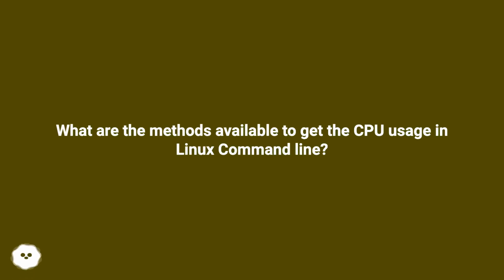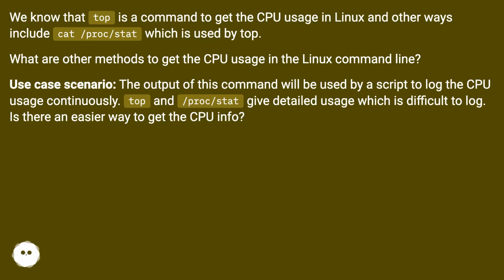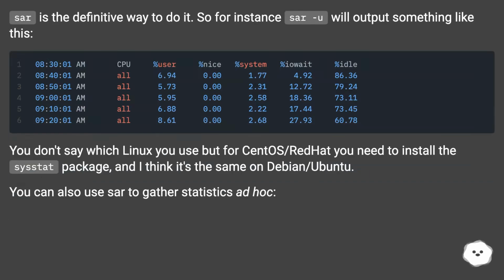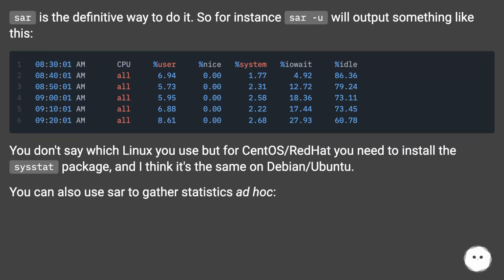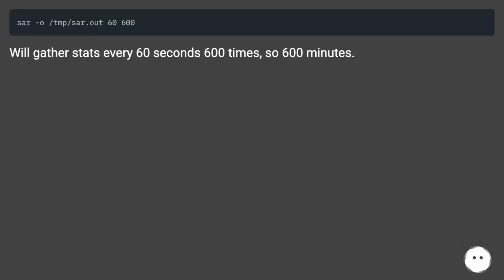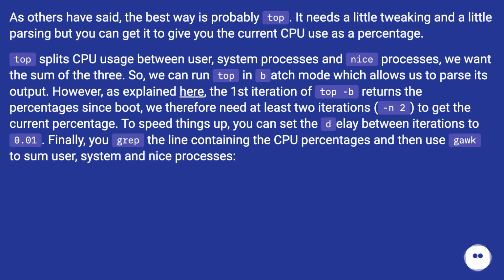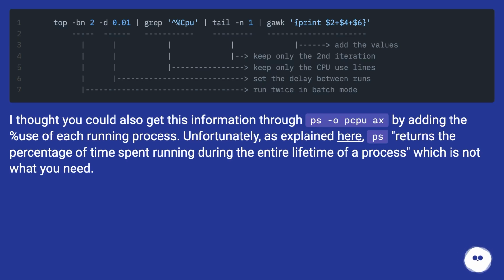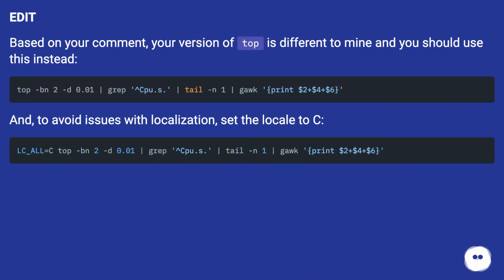What are the methods available to get the CPU usage in Linux Command line?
Chapters
00:00 What Are The Methods Available To Get The Cpu Usage In Linux Command Line?
00:33 Answer 1 Score 10
01:12 Accepted Answer Score 15
02:40 Thank you